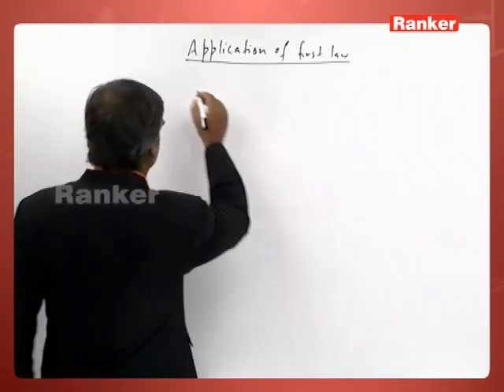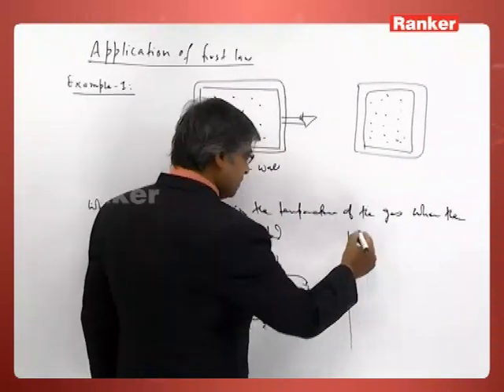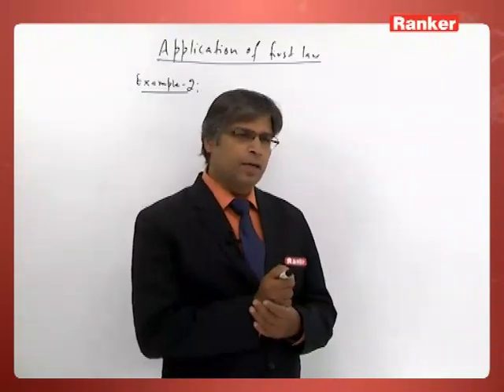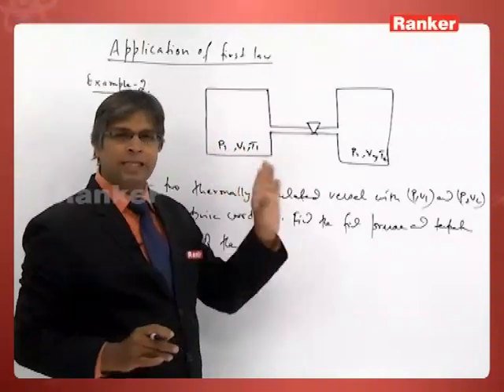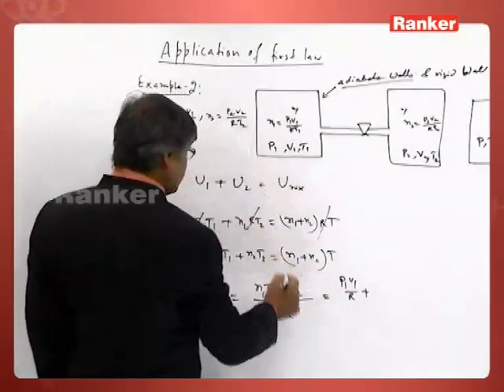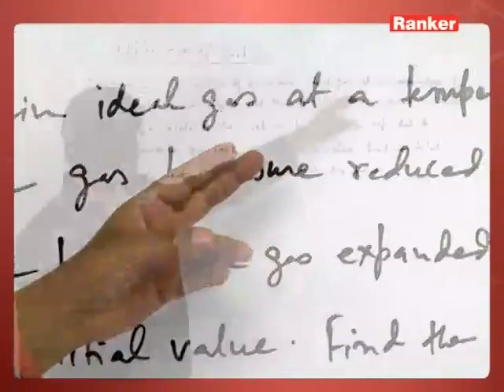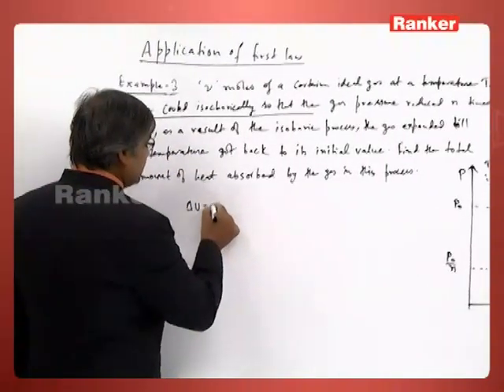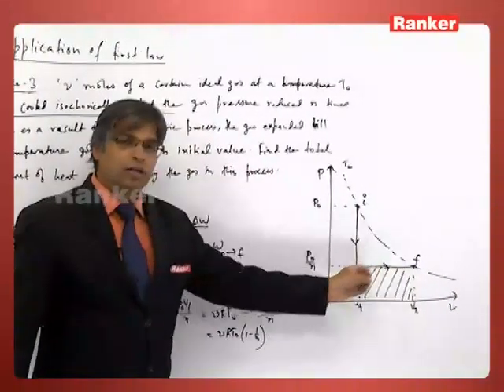Thermodynamics | Application of First Law Examples | Physics | Manoj Pandey | Rankers Learning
In preparation for the JEE (Main) exam, Professor Manoj Pandey guides students through the Applications of the First Law of Thermodynamics within Physics, illustrating with examples. Explore real-world scenarios where the law is applied, such as heat engines, refrigerators, and chemical reactions. Gain a comprehensive understanding of these applications crucial for success in the examination and beyond in practical physics.